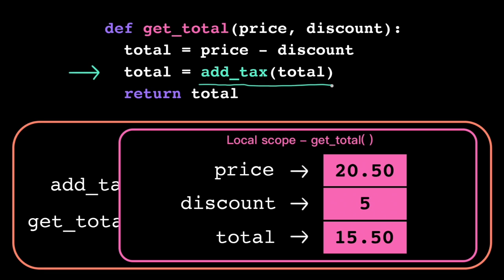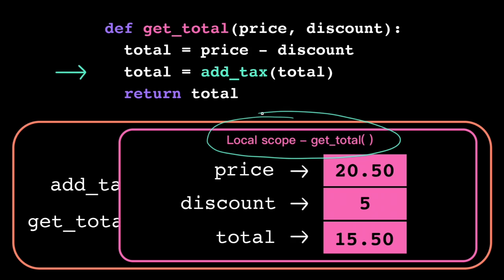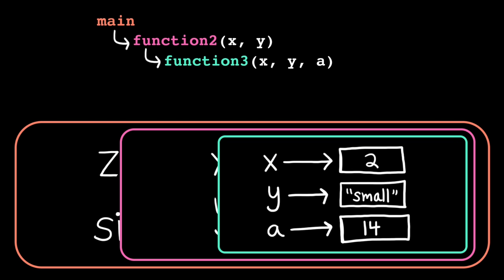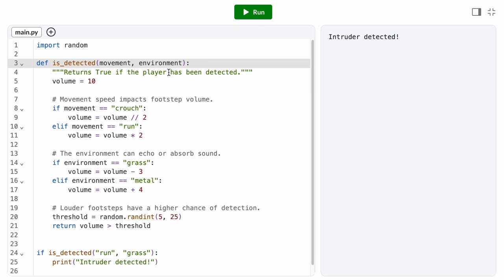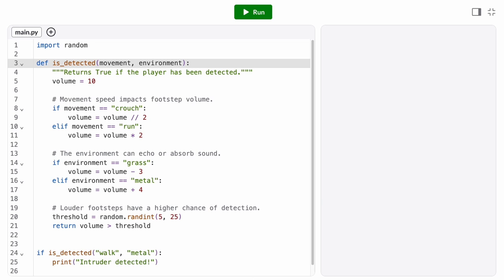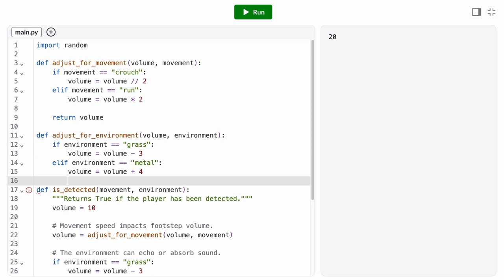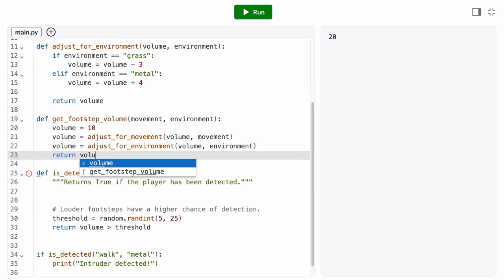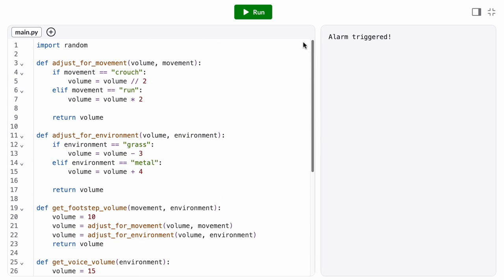Nested function calls | Intro to CS - Python | Khan Academy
What happens when a function calls another function? Trace how the computer uses stack frames to keep track of each function call's state. Explore how breaking down a big function into several smaller functions can improve readability and reusability.

TIMESTAMPS:
00:00 - 00:21 : function execution review
00:22 - 01:21 : tracing a nested function call
01:22 - 01:55 : managing multiple stack frames
01:56 - 02:34 : game setup - intruder detection!
02:35 - 03:42 : why not use one big function?
03:43 - 04:51 : breaking down into smaller functions
04:52 - 05:25 : decoupling the detection check
05:26 - 06:23 : reusing function building blocks